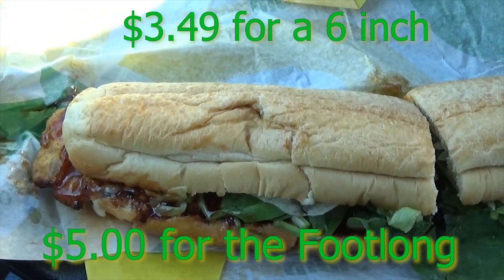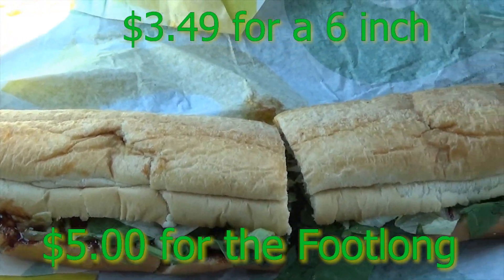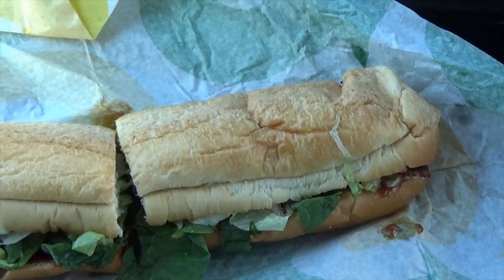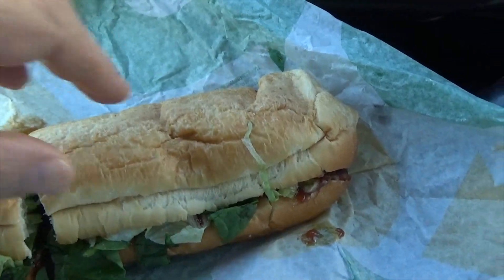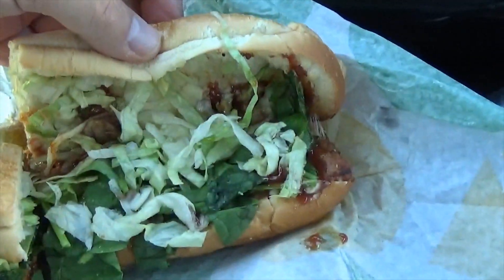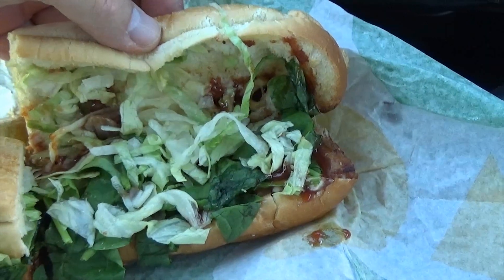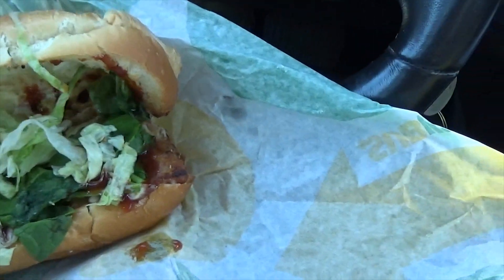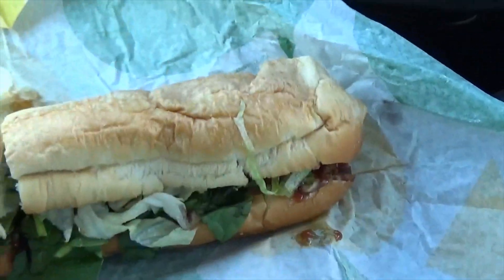Subway's "New" BBQ Rib Sandwich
In today's video I am back at Subway to try there new BBQ Rib Sandwich.